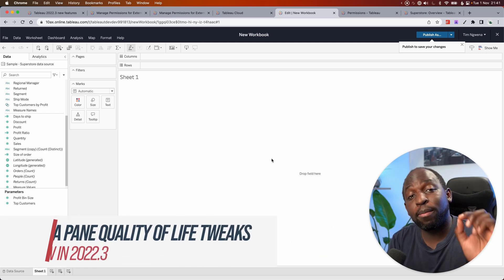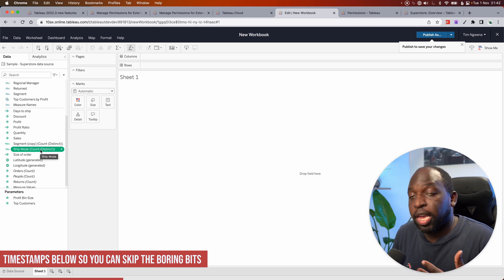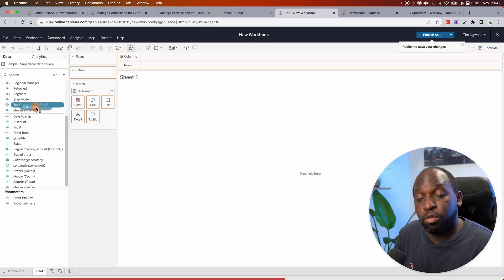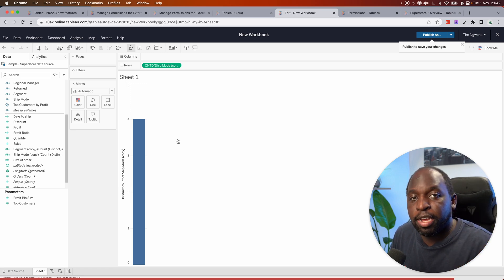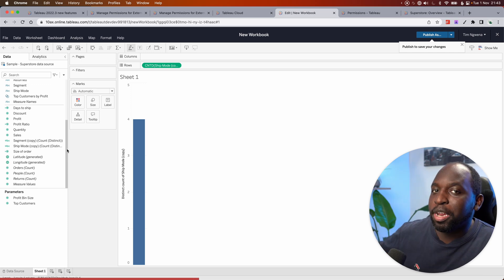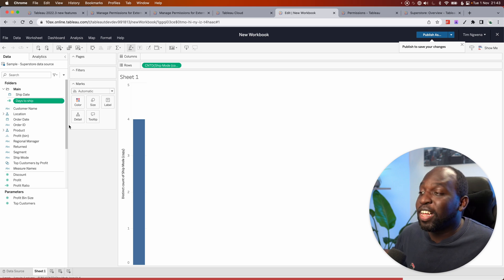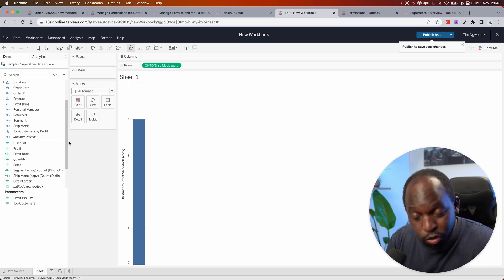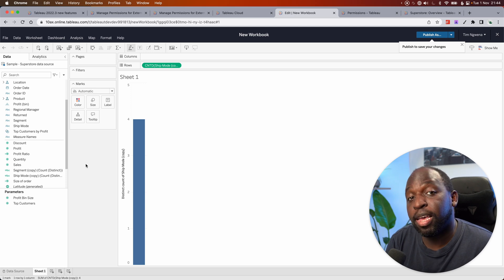Data Pane Enhancements: New in tableau 2022.3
Really small updates here on these two "features".

Copy Dimensions as measures
Simply drag a dimension over the dimension-measure separator using the modifier key (Windows: Ctrl, OSX: Cmd), and the dimension will be copied as a measure.

Data Pane Follows you
When you create a hierarchy or folder, the data pane automatically scrolls to the newly created hierarchy or folder position and selects it for you, so you can continue interacting with it without having to stop.